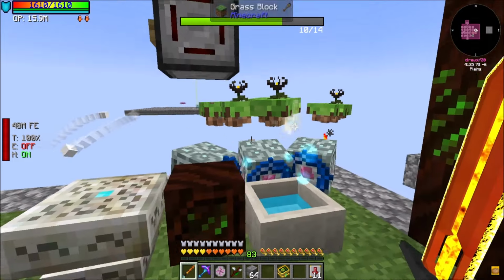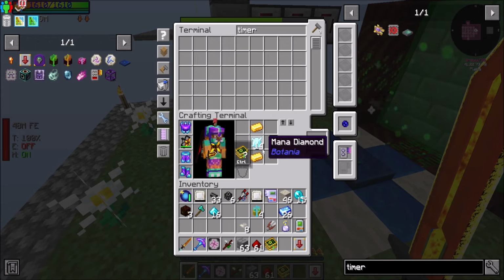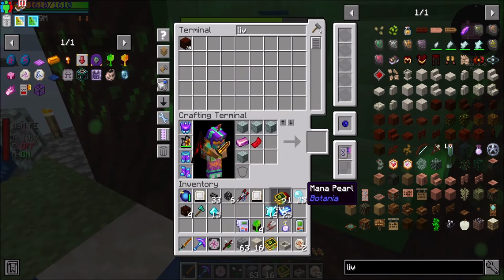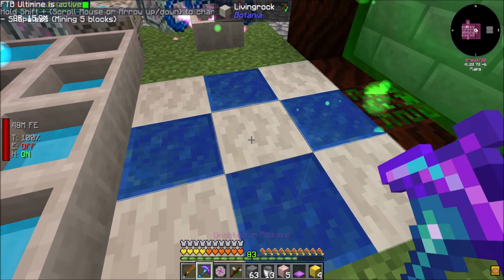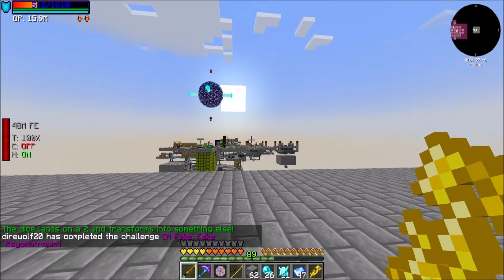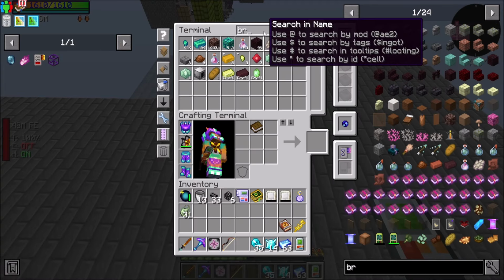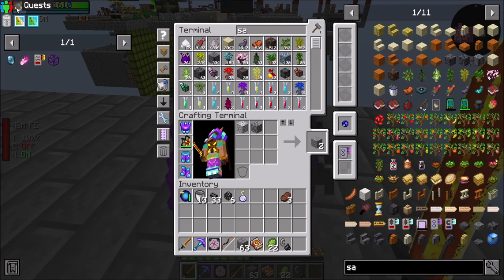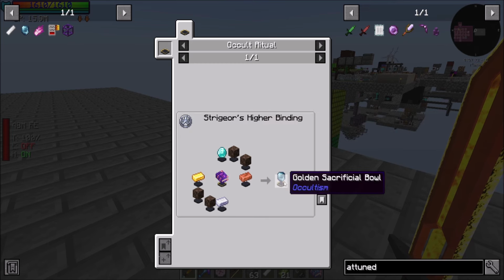ATM9 Sky Ep50 Gaia and Occultism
Taking down the Gaia Guardian and onto Occultism!